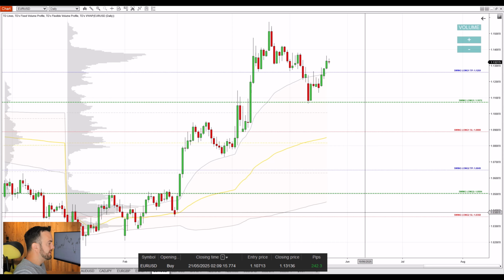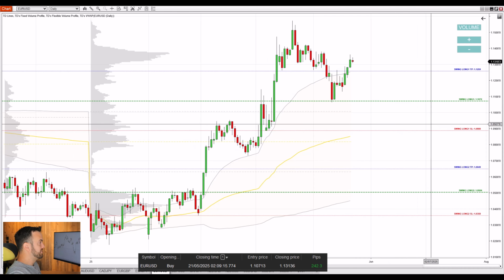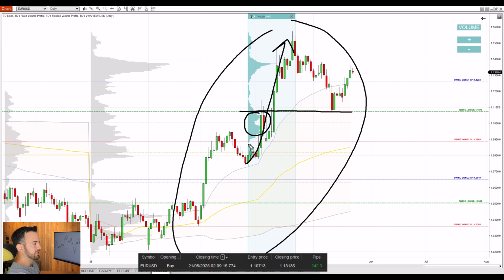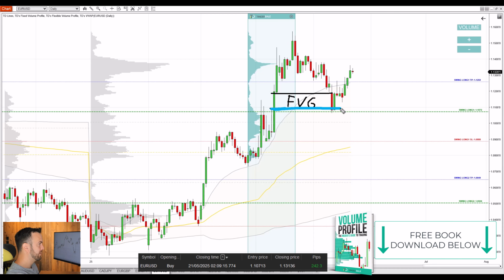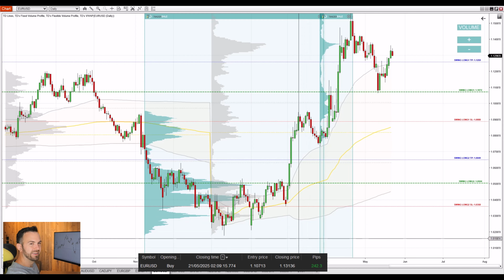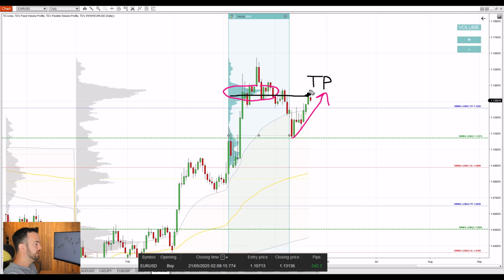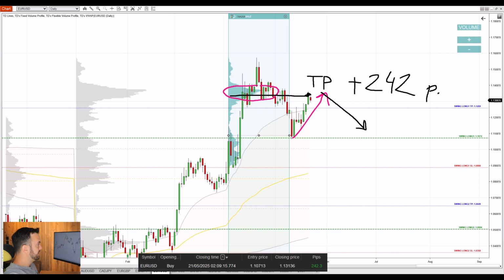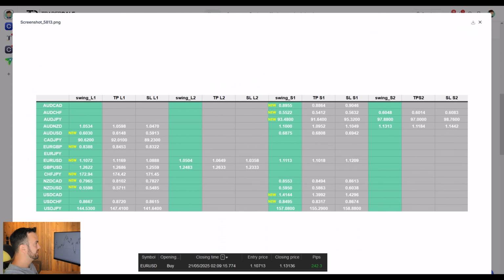+242 Pip EUR/USD Trade Breakdown (Using Volume Profile & Anchored VWAP)